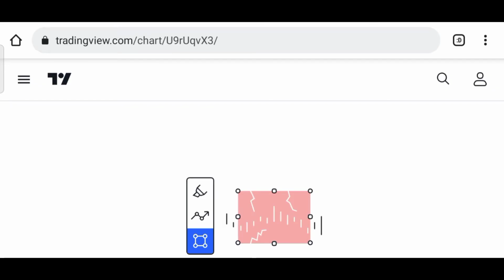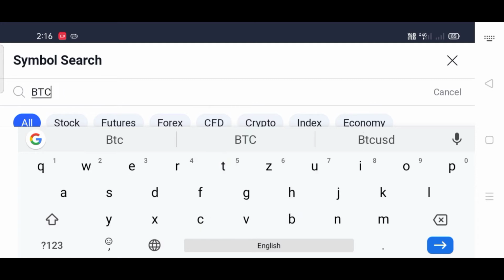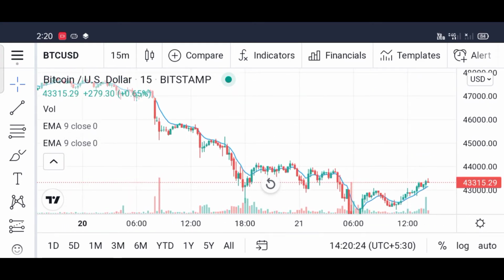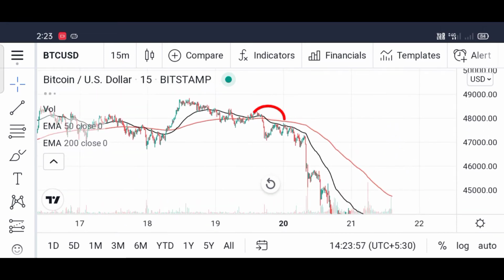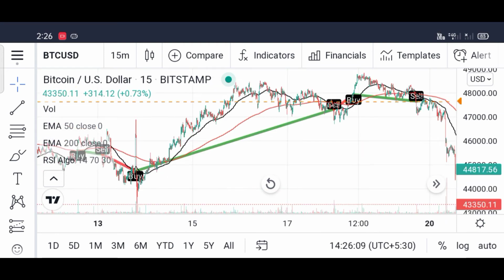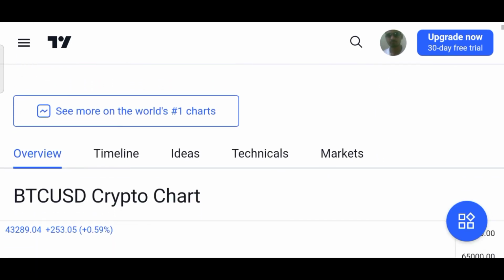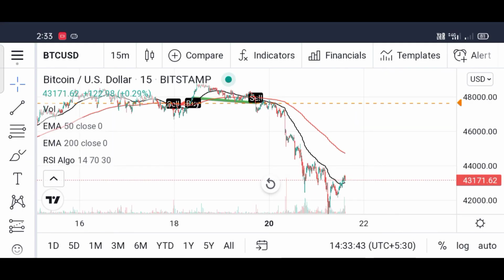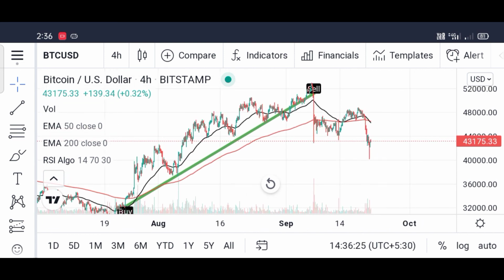Best crypto trading strategy for intraday and long term